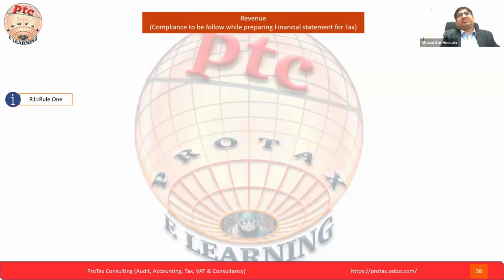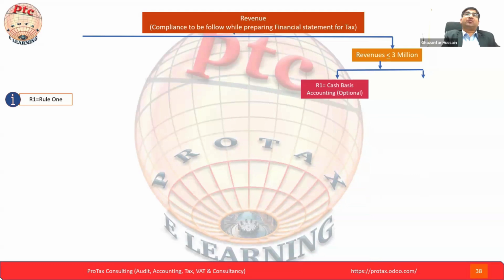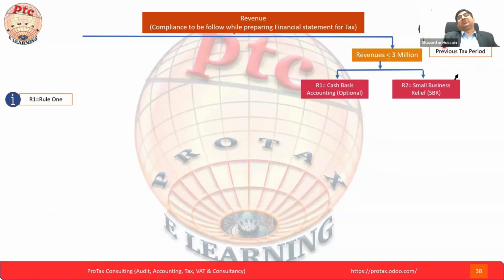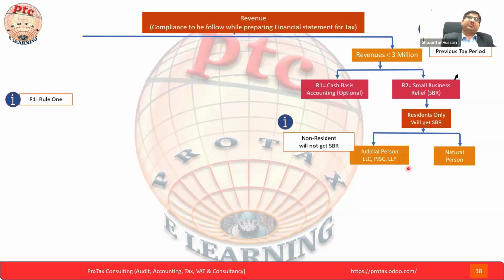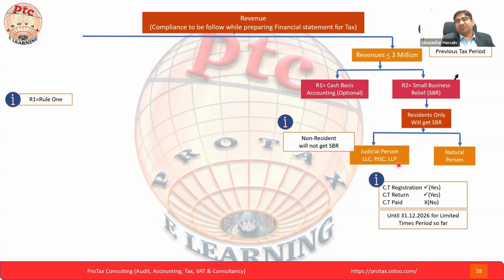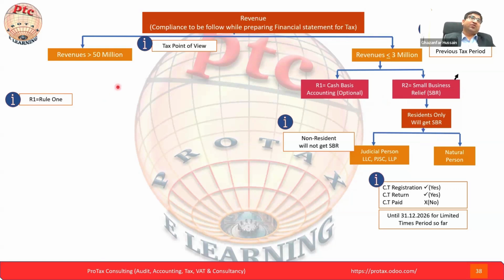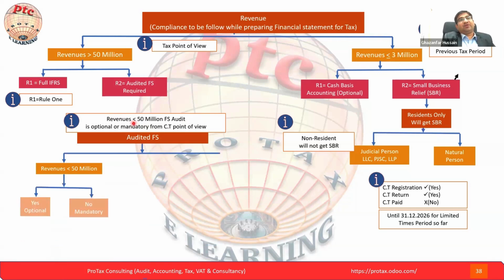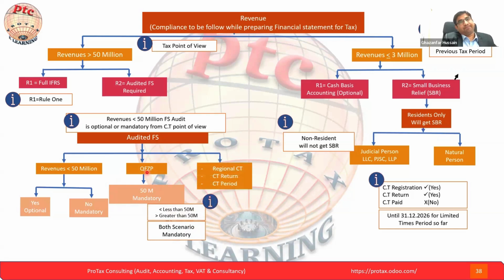UAE Corporate Tax Part 7 (3/3): Revenue Thresholds & SBR Overview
▶ Watch the full series in order (UAE Corporate Tax Foundation Lessons 2025 – video 11 of 33)

Chapters:
0:00 Introduction and IFRS basis
2:00 Small Business Relief revenue test
7:00 Audit and financial statement thresholds

Uae CorporaPart 7 (2/2) Revenue condition for Audit Report and CT Return filling under UAE Corporate Tax Online
Subject Training Session Dated 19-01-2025